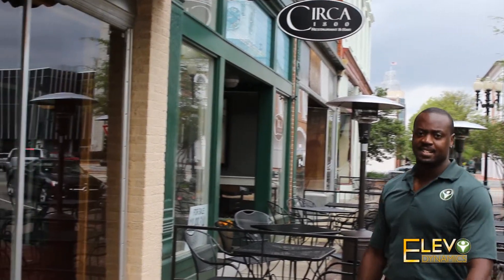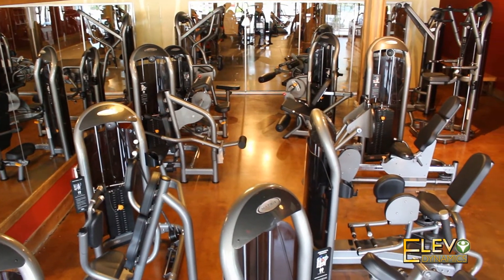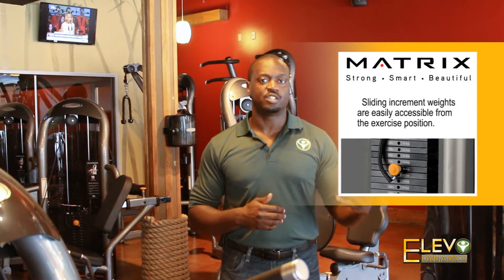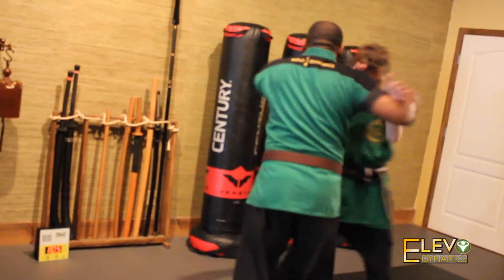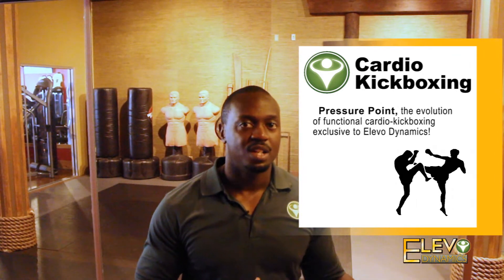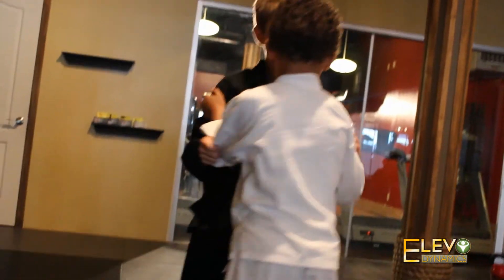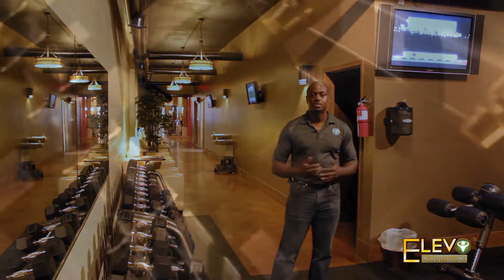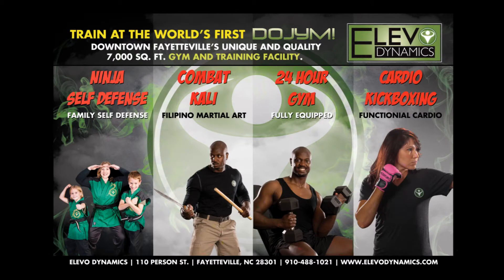Elevo Dynamics: Discover The Worlds First Dojym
Take a tour of Elevo Dynamics in historic Downtown Fayetteville, NC. Discover why we're the world's first Dojym, and why we're the perfect place for your family to grow together.